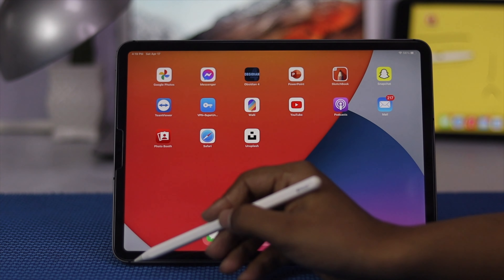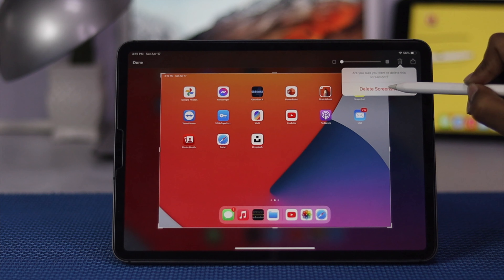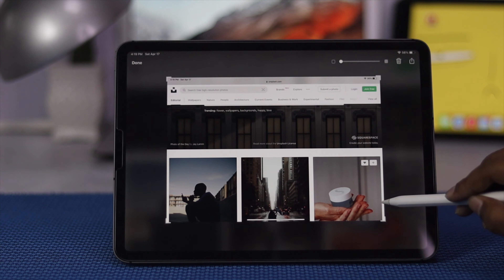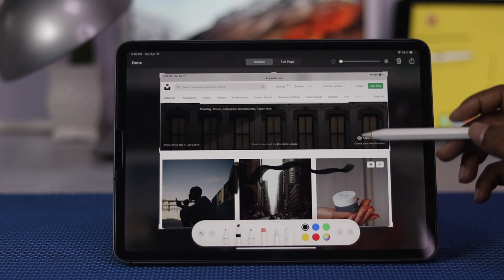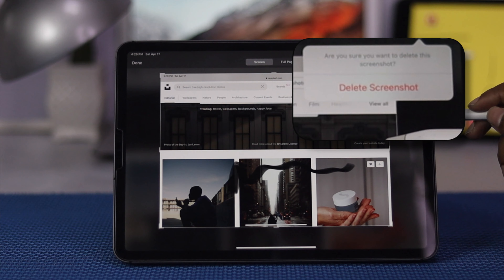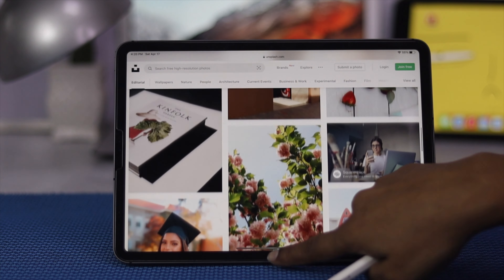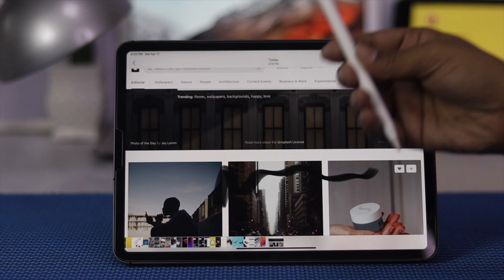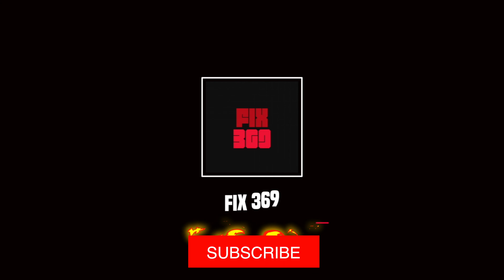How to Take Screenshots with the Apple Pencil in iPad [iPadOS]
You can easily take screenshots on iPad with the Apple Pencil. In this video you will learn the easy way to take screenshot with Apple Pencil on iPad (Pro/Air). With Compatible Apple Pencil, this process will work on all iPad’s running on latest iPadOS.

0:00 Opening
0:06 Make Sure before the process
0:16 Take Screenshot with Apple Pencil on iPad
0:47 Edit and Save Screenshots on iPad
1:26 Ending of the video.